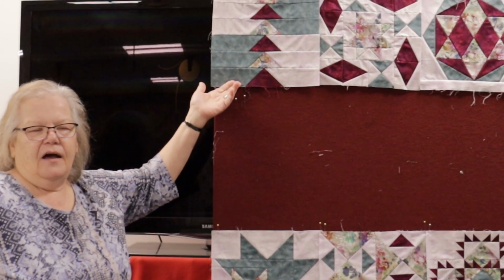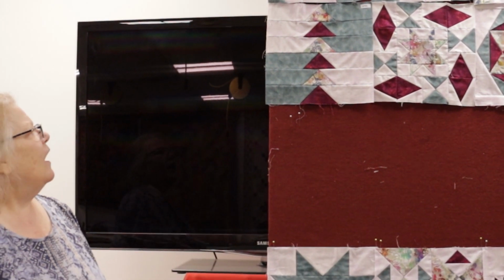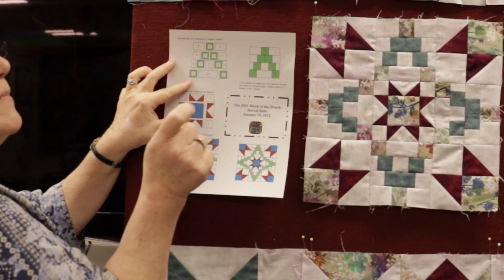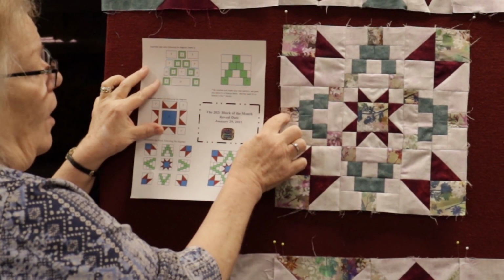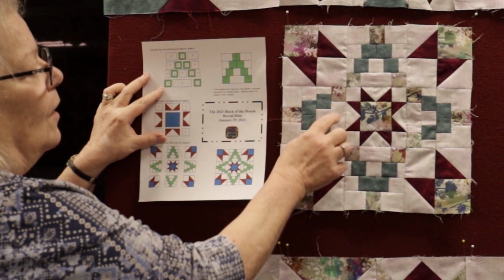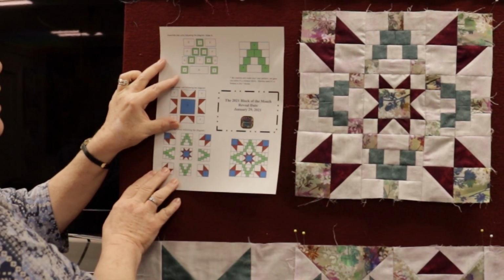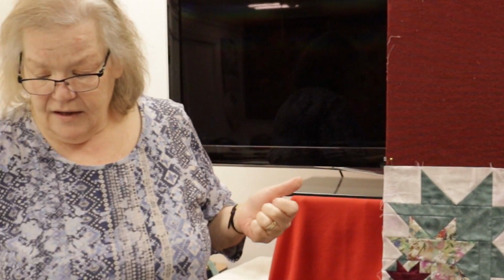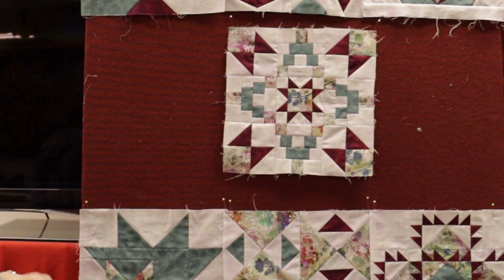December It's a Breeze with Marsha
Attn: Everyone taking Marsha's It's a Breeze Block

The following video is Marsha making the December It's a Breeze Block.

Kits are available now in Glastonbury

If you wish to participate, you can come pick up your block and directions Monday-Friday, 9:30-6:00 (Closing at 3:00 12/24 & 12/31, Closed 12/25 & 1/1)

Saturday 9:30-5:00 or Sunday 12:00-3:00 for FREE!

Marsha's NEW BLOCK will be revealed on January 29.

We are fully open, but curbside pickup is available if you prefer. Call when you are here.

If you are new to Sampler and would like to join, your first kit is $10.